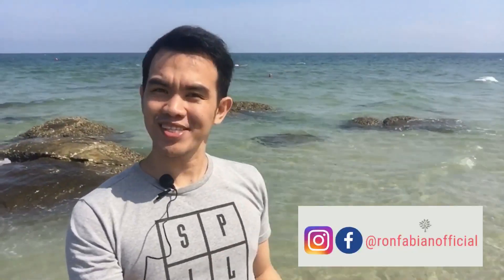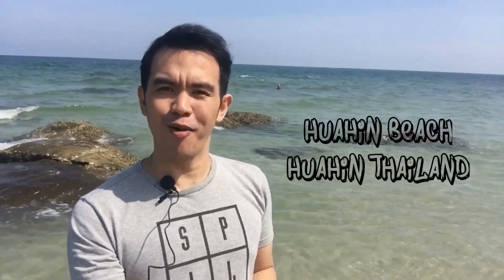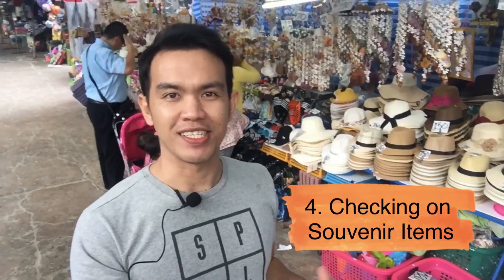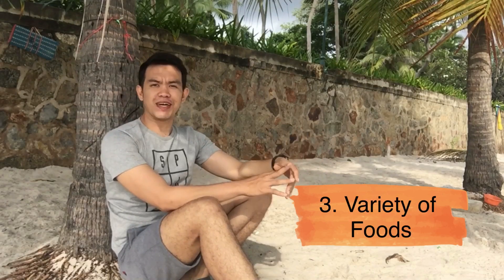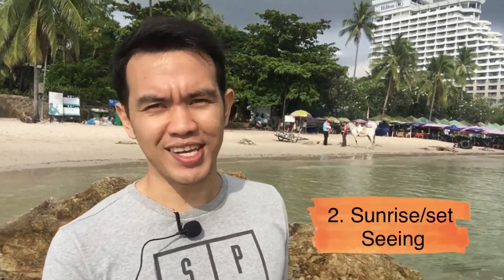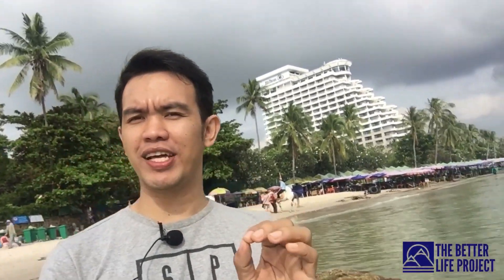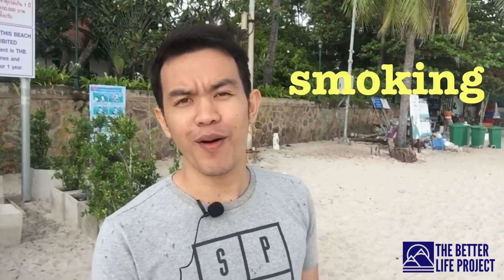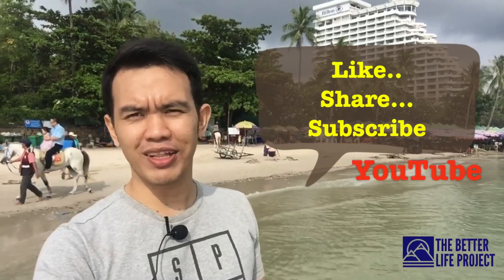Hua Hin Beach Thailand: 5 things to do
Check these 5 things to do in Hua Hin Beach in Thailand. Hua Hin is a city known all over the country as a place for many tourist spots, historical events, and booming economy. Tourists can be found anywhere since this is one of the closest beaches near to bangkok the same with Pattaya.

Join me in facebook and instagram: @ronfabianofficial